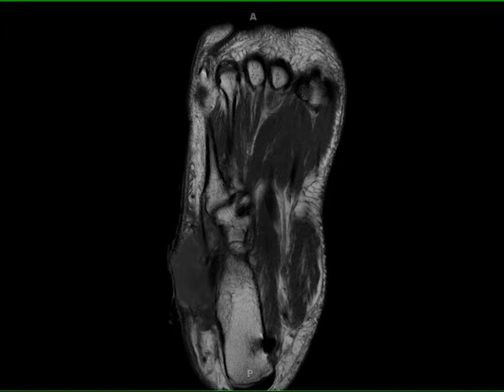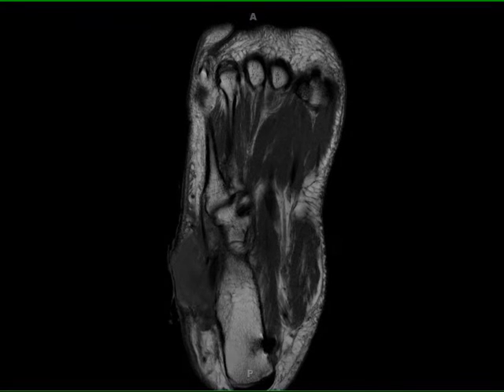Synovial Sarcoma, Foot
17-year-old male presenting for a painful lump over the lateral aspect of the hindfoot which has been present for several months and slowly enlarging. These images demonstrate a poorly circumscribed T1 hypointense, STIR heterogeneously hyperintense mass centered along the lateral aspect of the hindfoot abutting both the calcaneus, cuboid, and extending towards the base of the fifth metatarsal. The lesion partially envelops the tendons of the peroneus longus and brevis as well as abuts the muscle belly of the abductor digiti minimi. On the postcontrast images, the lesion demonstrates peripheral enhancement with a very poorly circumscribed border. On resection, this lesion was a synovial sarcoma. Synovial sarcomas reflect high-grade malignant soft tissue tumors which typically have an indolent course. Age of presentation is typically 10-20 years with a slight male predominance. Clinical features include a slowly enlarging soft tissue mass with the most common locations including the soft tissues adjacent to large joint. Synovial sarcomas account for approximately 5% of all soft tissue sarcomas. Treatment includes a combination of both surgery and chemoradiation therapy. 15NMR260